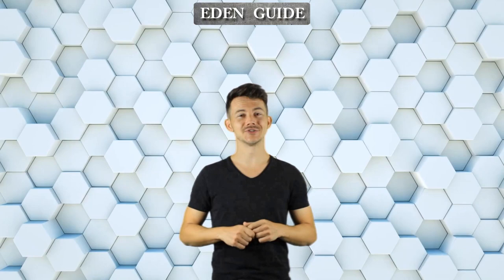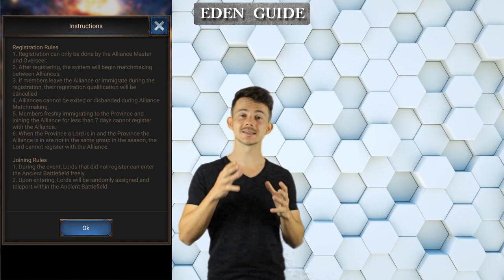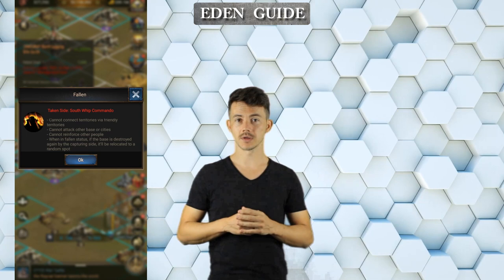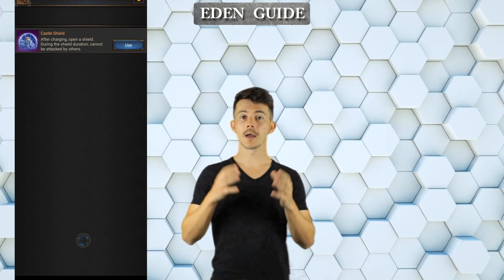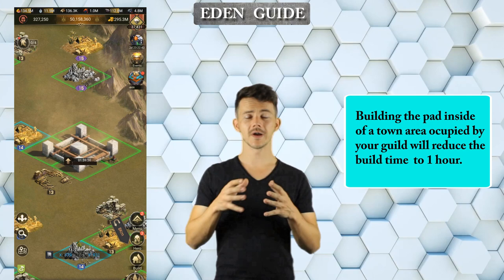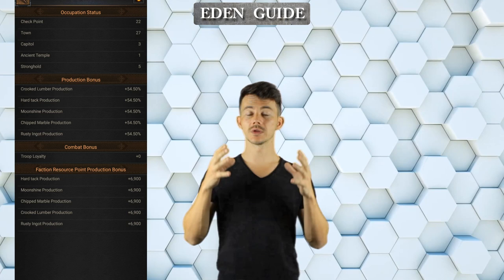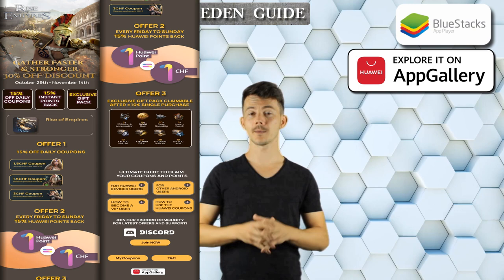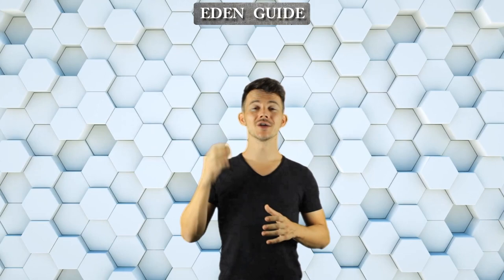Eden Guide PART 1 [ general info, teleporting, shielding, guild ] - Rise of Empires Ice and Fire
Hey guys the eden guide is finally here and I decided to make it all in multiple parts as it is a lot of information to take in and wanted to make it easyer for everyone to understand all the info I will be giving you. In the first part of the guide we will be discussing the general info from the start of eden and explaining how shielding, teleporting and the guilds are working.
If you don’t have AppGallery on your phone
- Go to HUAWEI AppGallery Homepage and download
AppGallery.
- If you are using a non-Huawei Android phone, please also download Huawei HMS Core as
prompted
- Register a Huawei ID and set the service country as Switzerland (MUST)
- Download Rise of Empire
Video instruction of how to download AppGallery:
Time Stamps
00:00 Start
00:58 Basic Introduction Info
01:27 Eden Sign up
02:50 Fallen Status
04:59 Shielding
05:30 Teleporting Pad
06:58 Guild Basic Info
08:59 New Huawei Appgallery Offers